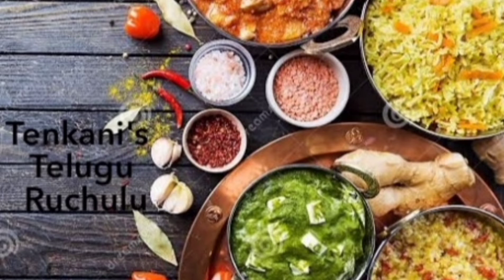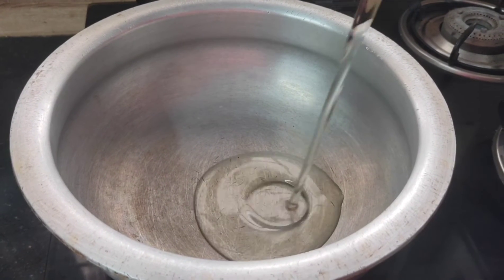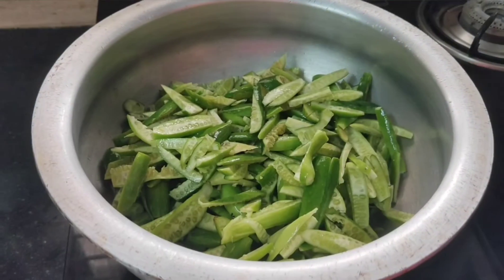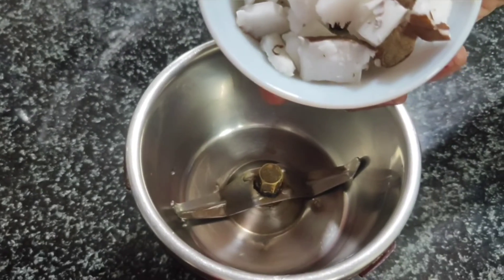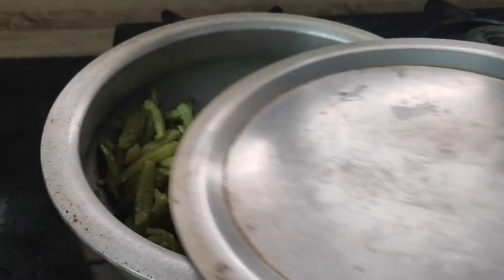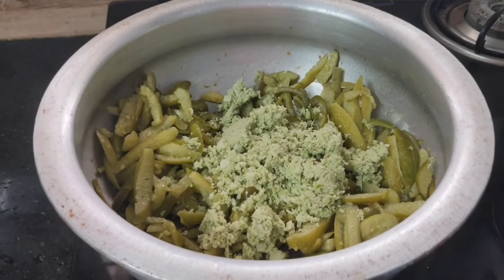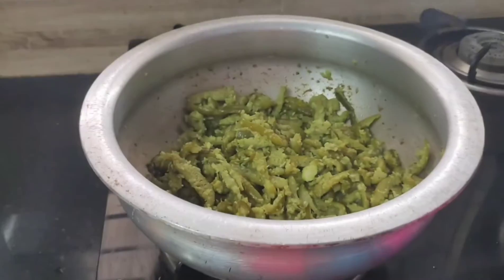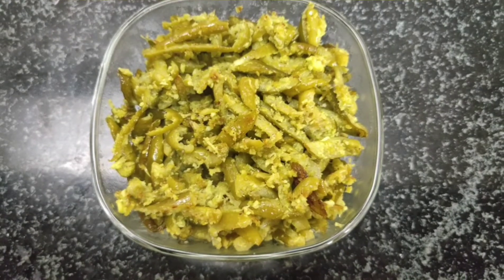దొండకాయ కొబ్బరి వేపుడు | Dondakaya Kobbari Fry